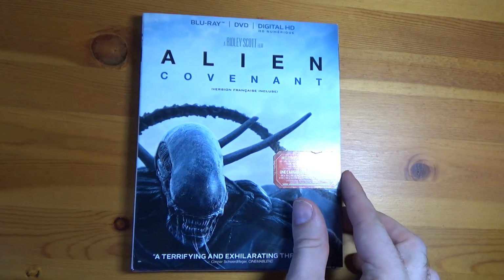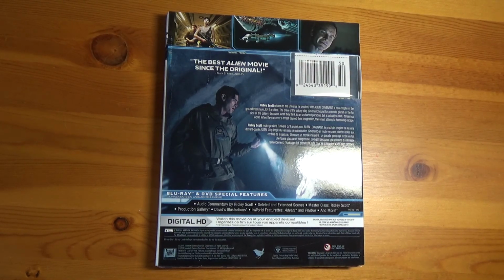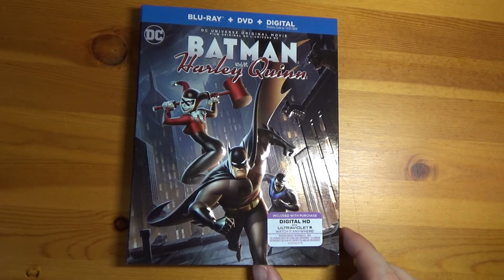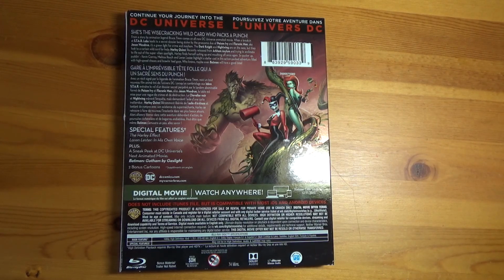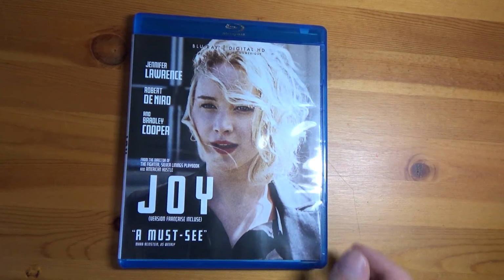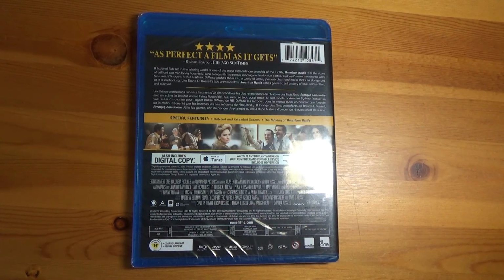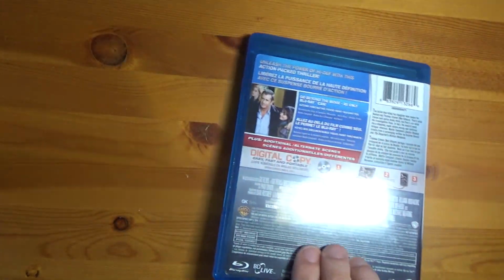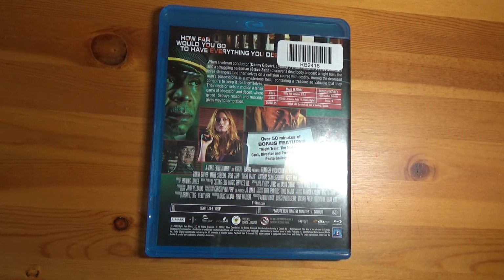September 2017 Blu-Ray Update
More stuff and things...